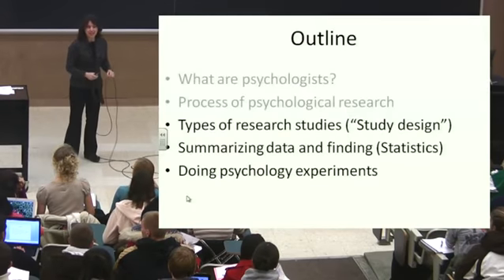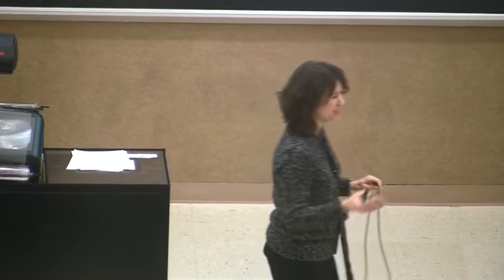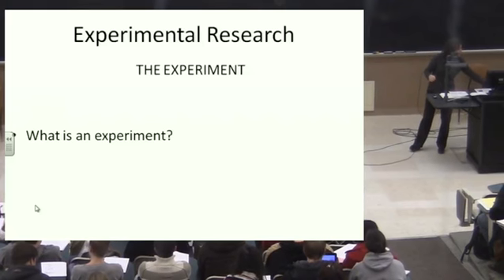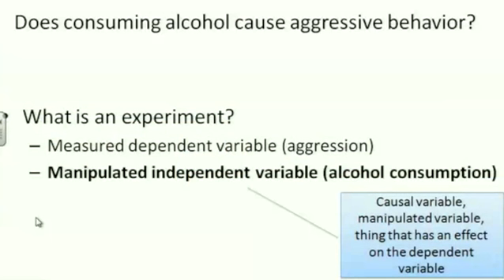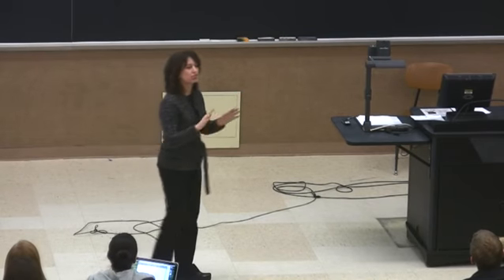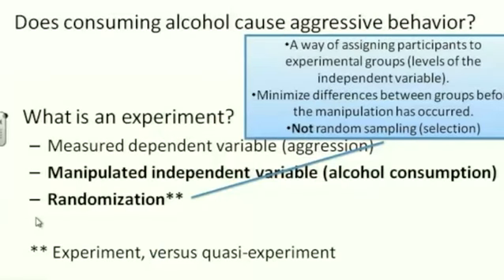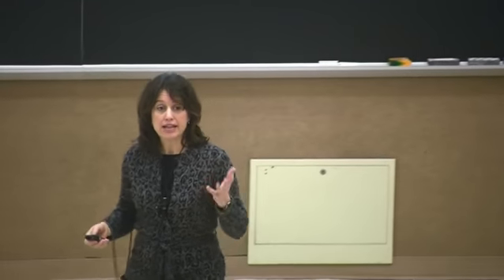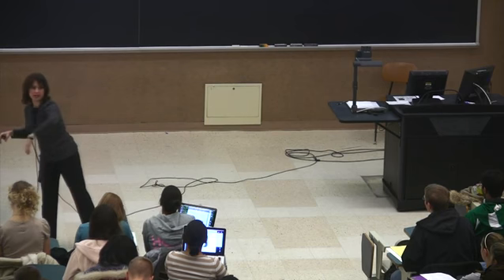PSY120: Arriaga - Methods 2 (CLIP)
Dr. Ximena Arriaga talks about research methods (part 2 of 2)

Ximena Arriaga is currently an Associate Professor of Psychological Sciences at Purdue University. Her doctoral degree from the University of North Carolina at Chapel Hill is in Social Psychology, with minors in Quantitative Psychology and Developmental Science. Her primary areas of research are relationship commitment, uncertainty, and partner aggression. She also does some research on family functioning among Latinos. Her research has been funded by NIMH and contributes to the relationships and intimate partner violence literatures. She has served as an Associated Editor or Consulting Editor for Journal of Personality and Social Psychology, Journal of Social and Personal Relationships, and Personal Relationships. Dr. Arriagahas received several teaching awards.